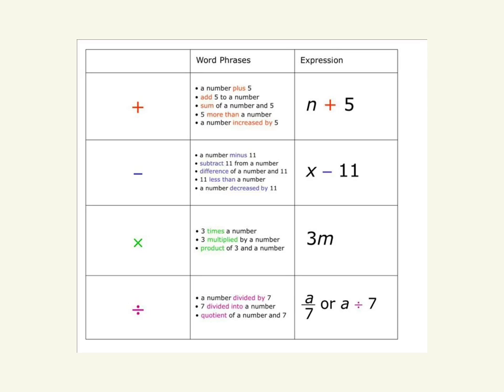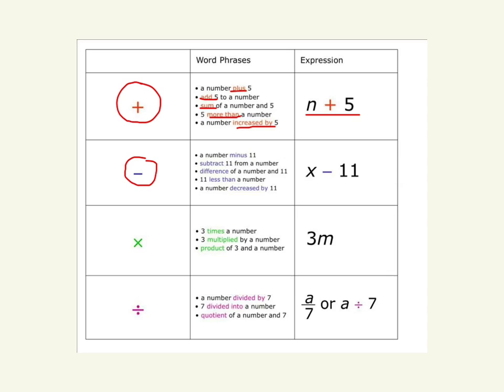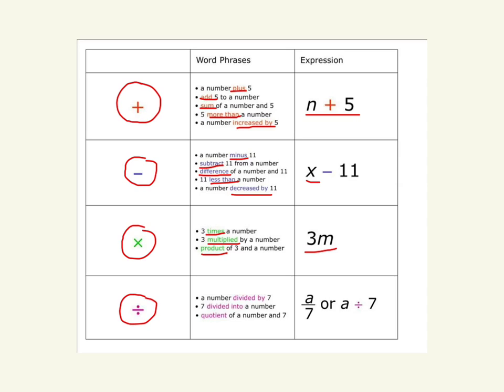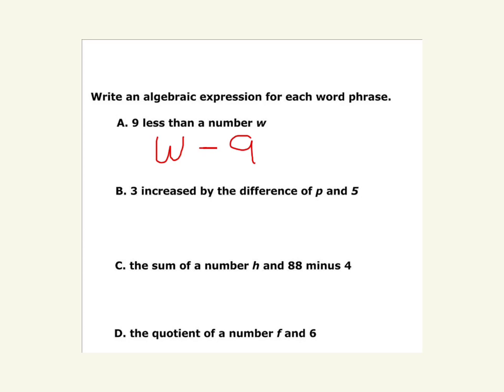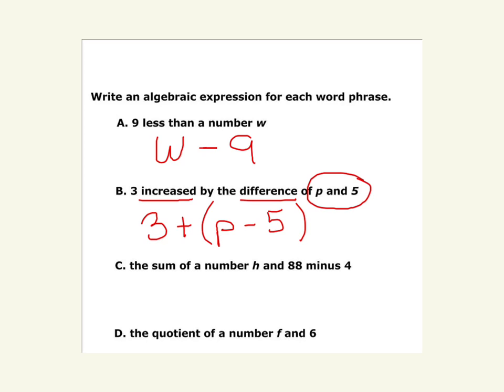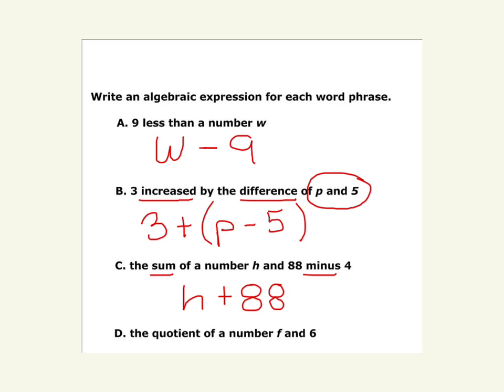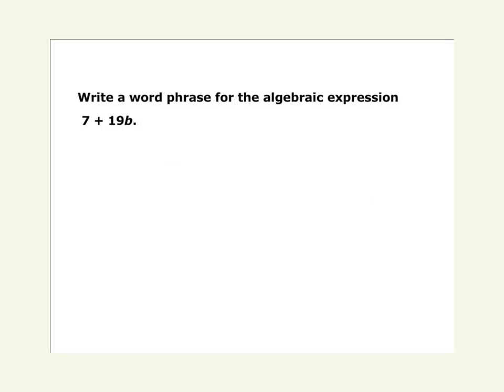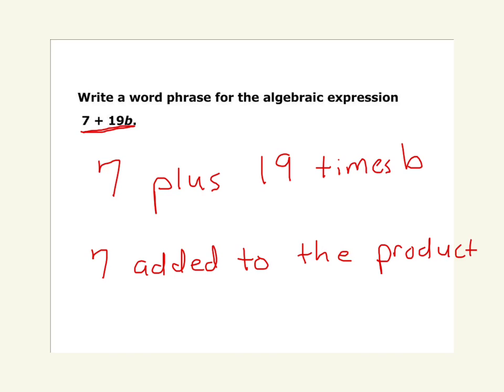Lesson 1-2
Algebraic expressions in words